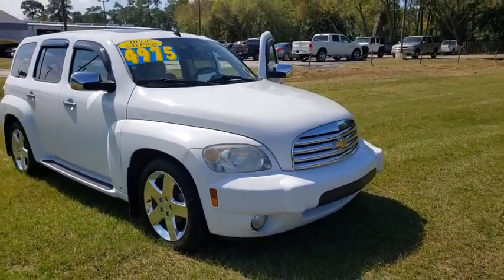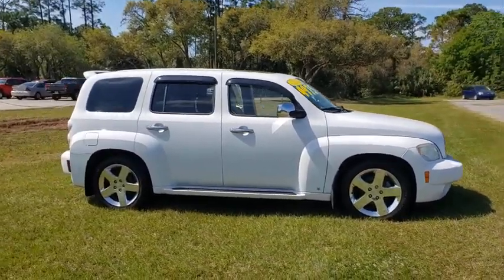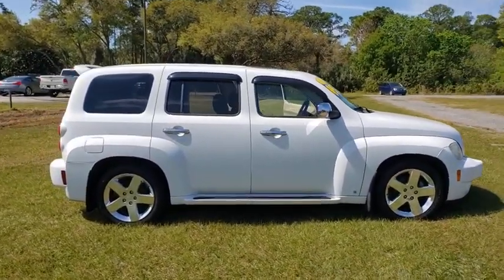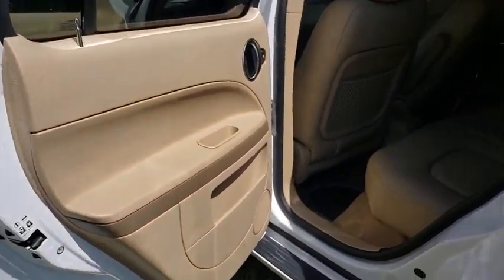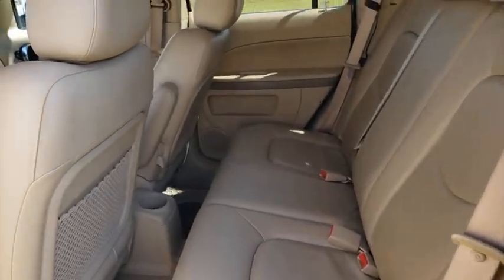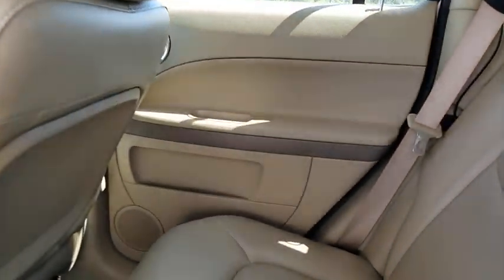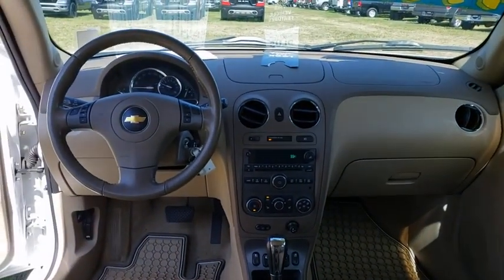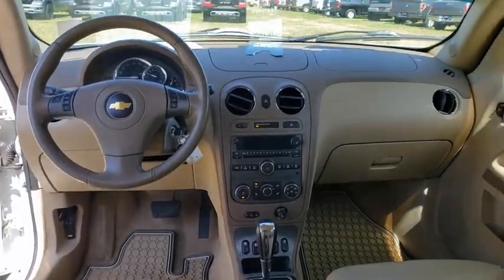2006 Chevrolet HHR Cocoa Beach, Palm Bay, Kissimmee, Deltona, Titusville, FL P1135A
Summit White Used 2006 Chevrolet HHR available in Titusville, Florida at Parks CDR Space Coast. Servicing the Cocoa Beach, Palm Bay, Kissimmee, Deltona, FL area.

5600 U.S. 1

Clean CARFAX. 2006 Chevrolet HHR LT One owner clean Carfax, 17 High Polished Forged Aluminum Wheels, Air Conditioning, Power Sunroof, Power windows, Security system. CARFAX One-Owner. LTCome visit the ALL NEW PARKS CDJR SPACECOAST. Delivering the Experience you Deserve!Recent Arrival! 23/30 City/Highway MPGAwards:* 2006 KBB.com Top 10 Coolest New Cars Under $18,000
XM SATELLITE RADIO (subscription required),PAINT  SOLID  (STD),SEATS  FRONT BUCKETS  (STD),SOUND SYSTEM  ETR AM/FM STEREO WITH CD PLAYER AND MP3 PLAYBACK  includes Radio Data System  seek-and-scan  digital clock  auto-tone control  automatic volume  TheftLock and auxiliary input jack (STD),MIRROR  INSIDE REARVIEW  AUTO DIMMING WITH COMPASS,REGULAR PRODUCTION ACCESSORY  RUNNING BOARDS  color-keyed to exterior,REGULAR PRODUCTION ACCESSORY  SPLASH GUARDS  MOLDED  front and rear,SUNROOF  POWER,REGULAR PRODUCTION ACCESSORY  PREMIUM FLOORMATS  FRONT AND REAR  includes thicker mats and HHR embroidery,BRIGHT CHROME APPEARANCE PACKAGE  includes bright chrome grille  outside mirrors  liftgate applique  door handles and roof-mounted side rails (when equipped),WHEELS  17 (43.2 CM)  FORGED ALUMINUM  HIGH POLISHED,SMOKERS PACKAGE,REMOTE VEHICLE STARTER SYSTEM,ENGINE  ECOTEC 2.4L DOHC  4-CYLINDER  SFI  (172 HP [128.3 kW] @ 6200 rpm  162 lb-ft [218.7 N-m] @ 5000 rpm),TRANSMISSION  4-SPEED AUTOMATIC  includes (AP3) Remote vehicle starter system,SOUND SYSTEM FEATURE  7-SPEAKERS  PIONEER PREMIUM AMPLIFIED SYSTEM  with tweeters and rear subwoofer speaker,PREFERRED EQUIPMENT GROUP  Includes (DD8) Mirror  inside rearview  auto dimming with compass  (VY7) Shift knob  leather-wrapped  (UQ3) Sound system feature  7-speakers  Pioneer premium amplified system  (NP5) Steering wheel  leather-wrapped  with mounted audio controls  (T37) Fog lamps  front  Mirrors  outside rearview  power  with bright chrome cap  (B57) Bright Chrome Appearance Package  Tires  P215/50R17  all-season  blackwall  Wheels  17 (43.2 cm) aluminum  painted  (JM4) Brakes  4-wheel antilock  front disc/rear drum  (LE5) Engine  ECOTEC 2.4L DOHC  4-cylinder  SFI  Exhaust tip  3.5 chrome  bright  Suspension  Sport,FOG LAMPS  FRONT,SEATS  LEATHER SEATING SURFACES  includes (KA1) Seats  heated  driver and front passenger (with 1LT Preferred Equipment Group Includes (NP5) Steering wheel  leather-wrapped with mounted audio controls and (VY7) Shift knob  leather-wrapped.),BRAKES  4-WHEEL ANTILOCK  FRONT DISC/REAR DRUM,TRACTION CONTROL  ALL-SPEED,Front Wheel Drive,Tires - Front Performance,Tires - Rear Performance,Aluminum Wheels,Power Steering,Front Disc/Rear Drum Brakes,Daytime Running Lights,Privacy Glass,Power Mirror(s),Intermittent Wipers,Variable Speed Intermittent Wipers,Pass-Through Rear Seat,Bucket Seats,Rear Bench Seat,Power Driver Seat,Driver Adjustable Lumbar,Power Outlet,Floor Mats,Cruise Control,Adjustable Steering Wheel,Power Windows,Power Door Locks,Keyless Entry,Power Door Locks,Cruise Control,Engine Immobilizer,A/C,Rear Defrost,AM/FM Stereo,CD Player,MP3 Player,Auxiliary Audio Input,Driver Air Bag,Passenger Air Bag,Child Safety Locks,Daytime Running Lights